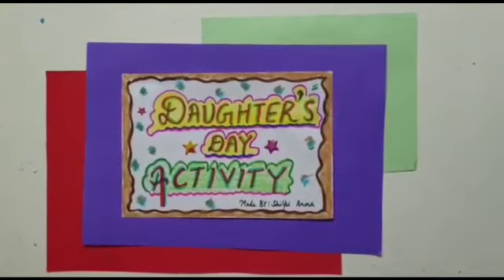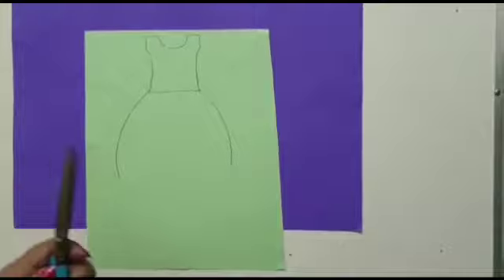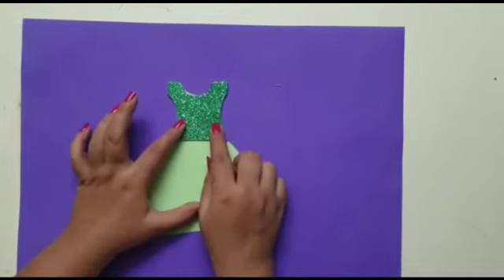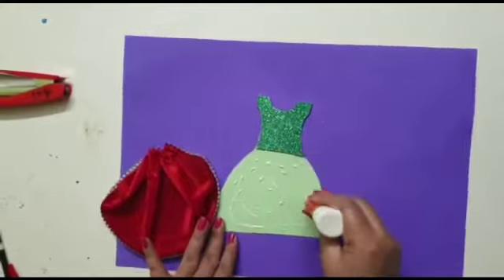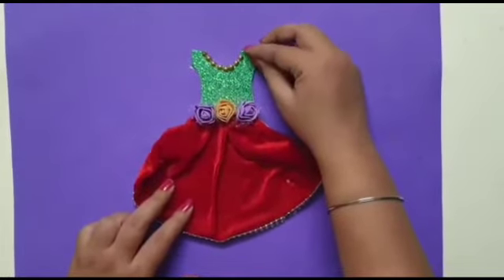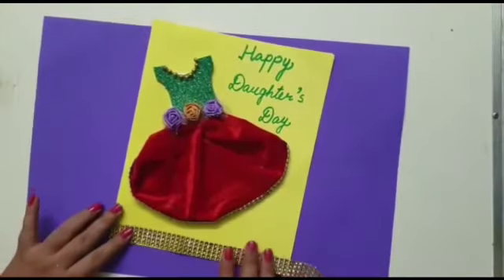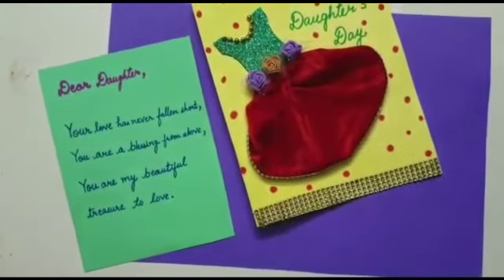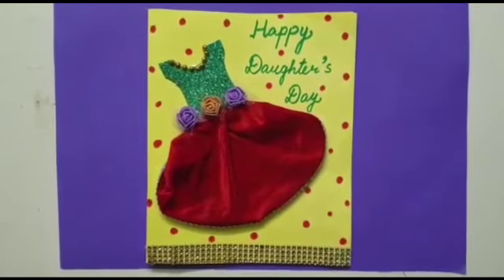26 October 2020 Daughter's Day Activity